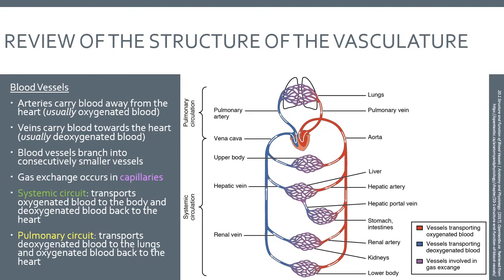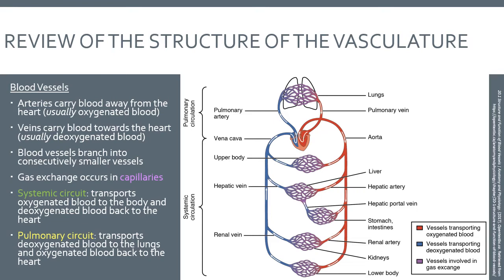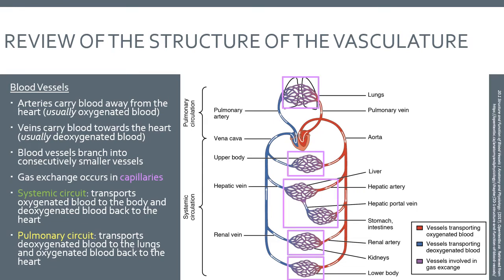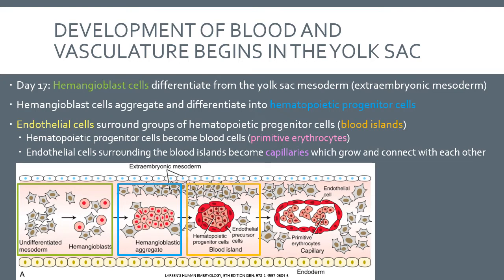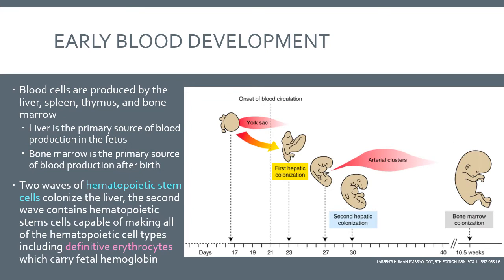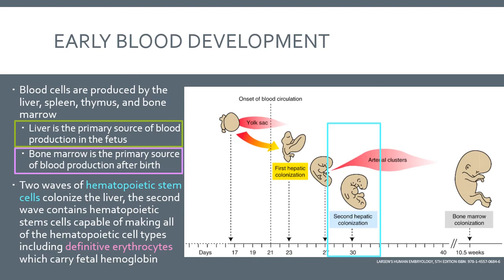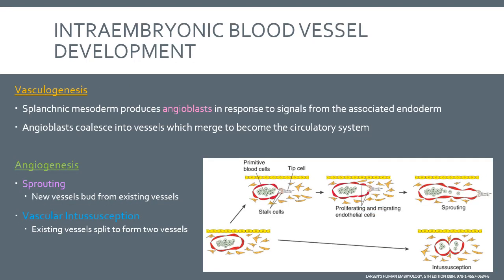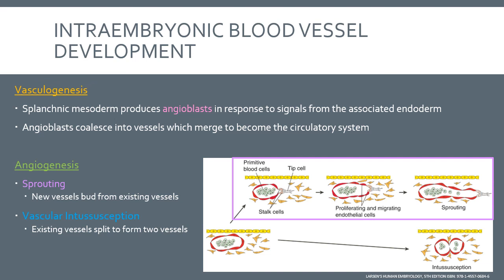Week 6 - 4 Vasculature Part 1